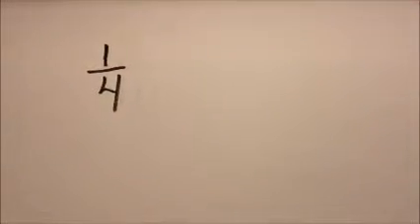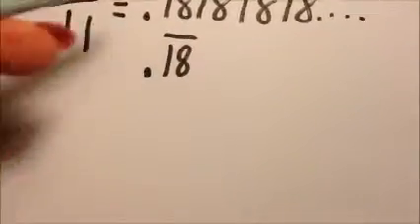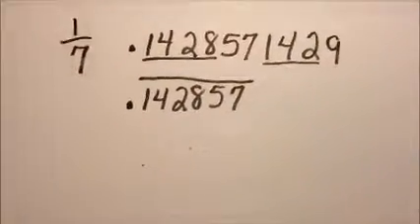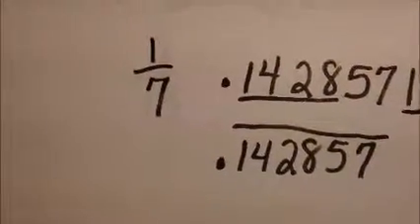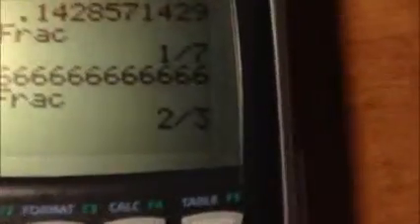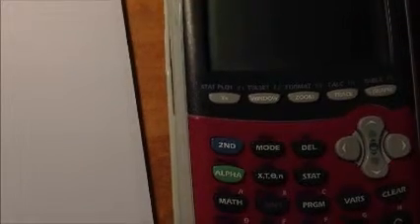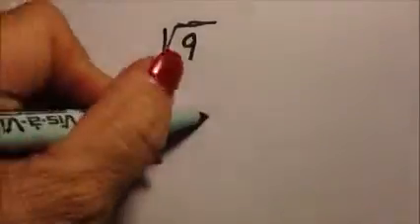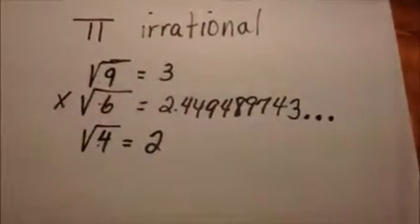7 3 1 term, repeat and non term decimals